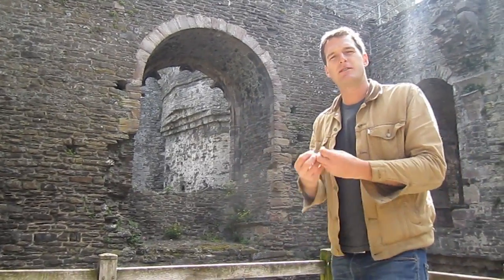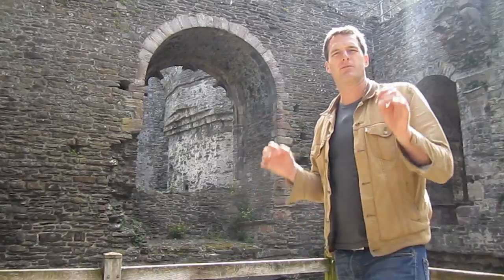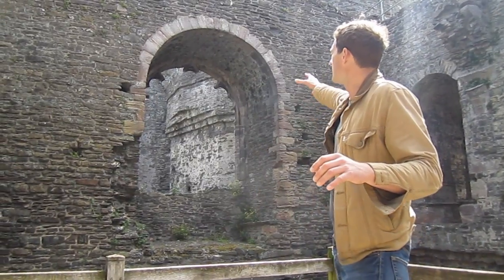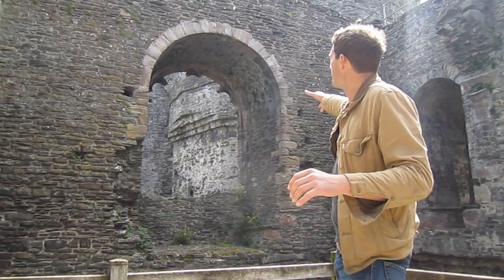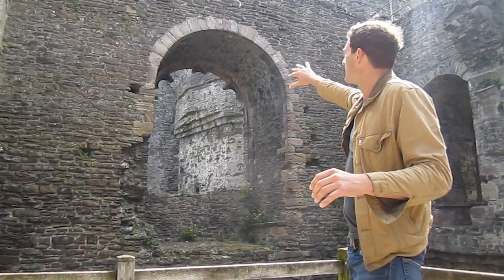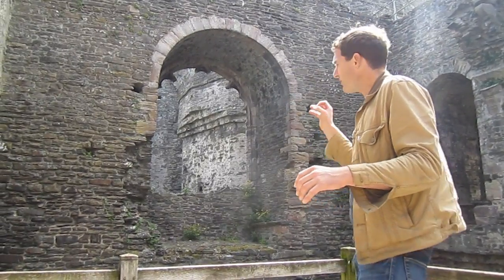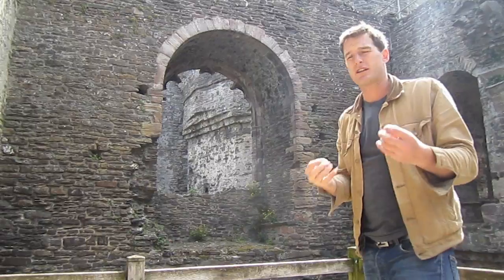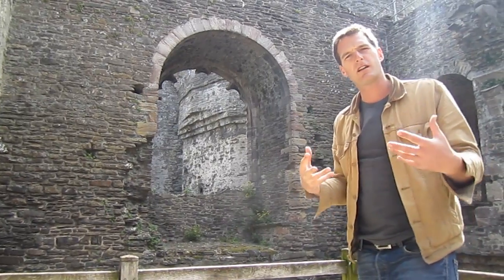Battle Castle: host Dan Snow shares the mystery behind Conwy's master builder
Battle Castle host Dan Snow reveals how Conwy's architecture helped identify the mastermind behind its design. Master James of St. George and his castle builders also raised Caernarfon, Harlech and Beaumaris -- combined, these fortifications are known as the Iron Ring. Conwy was commissioned by King Edward I in Snowdonia, Wales, and was tested with Madog ap Llywelyn led a medieval rebellion against the English and their Iron Ring of fortifications in the late 13th century. The secrets of this mighty castle's build and details of the siege it faced are revealed in Battle Castle: Conwy.

Battle Castle is an action documentary series starring Dan Snow that is now airing on History Television in Canada and coming to Discovery Knowledge (UK) in 2012.
Battle Castle is an action documentary series starring Dan Snow that is now airing around the world on channels like History Television in Canada, Discovery History (UK), PBS.

Battle Castle brings to life mighty medieval fortifications and the epic sieges they resist: clashes that defy the limits of military technology, turn empires to dust, and transform mortals into legends.